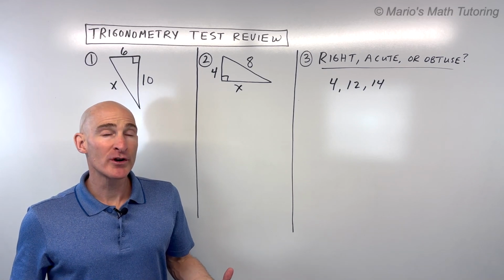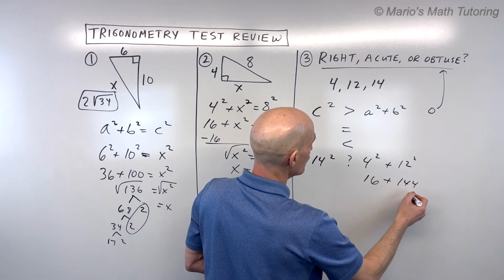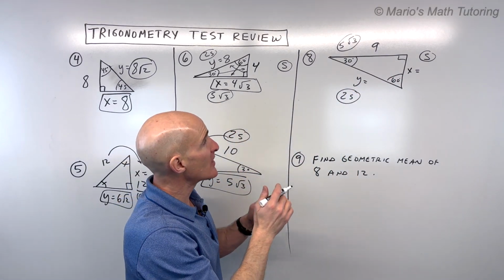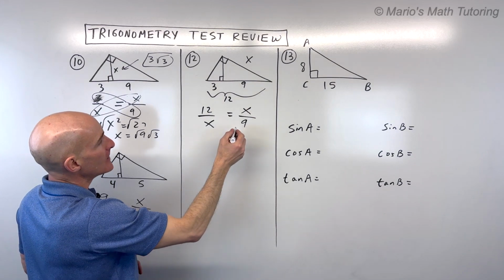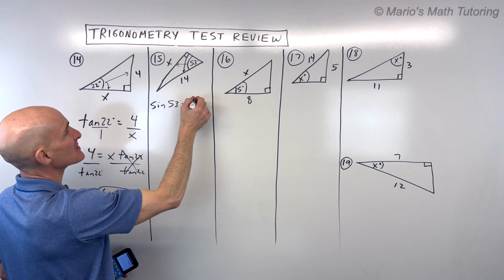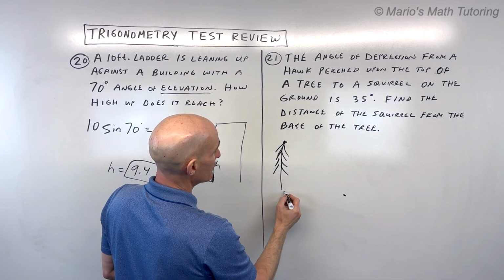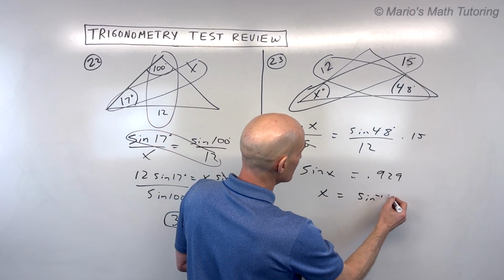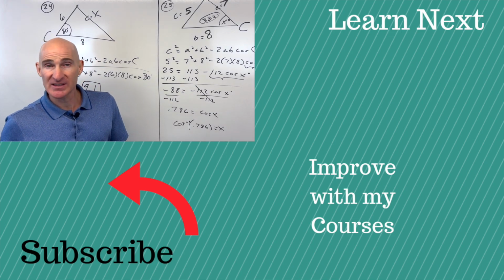Trigonometry Test Review for Geometry Students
Prepare for your trigonometry test with this comprehensive review covering 25 questions! Mario's Math Tutoring guides you through essential topics including the Pythagorean Theorem and its converse, special right triangles (30-60-90 and 45-45-90), SOH CAH TOA ratios, inverse trig functions for finding angles, geometric mean theorems (altitude and leg), the Law of Sines, and the Law of Cosines. This review is perfect for geometry-level students looking to solidify their understanding of trigonometry.

In this video, you'll discover:

0:00 Introduction to Trigonometry Test Review
0:30 Pythagorean Theorem (a² + b² = c²)
1:00 Example 1: Finding a Missing Leg
2:00 Example 2: Finding a Missing Leg
2:50 Converse of Pythagorean Theorem (Classifying Triangles: Right, Acute, Obtuse)
3:20 Example 3: Classifying a Triangle (Obtuse)
4:30 Special Right Triangles
4:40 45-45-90 Triangle Ratios (x, x, x√2)
5:00 Example 4: Finding Legs & Hypotenuse
5:30 Example 5: Finding Legs from Hypotenuse
6:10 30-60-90 Triangle Ratios (s, s√3, 2s)
6:30 Example 6: Finding Legs & Hypotenuse from Short Leg
7:00 Example 7: Finding Legs from Hypotenuse
7:40 Example 8: Finding Legs & Hypotenuse from Long Leg
8:50 Geometric Mean
9:00 Example 9: Finding the Geometric Mean of Two Numbers
9:50 Example 10: Altitude Geometric Mean Theorem
10:40 Example 11: Leg Geometric Mean Theorem
11:20 Example 12: Leg Geometric Mean Theorem
12:40 SOH CAH TOA (Sine, Cosine, Tangent Ratios)
13:00 Example 13: Finding Sine, Cosine, Tangent for Angles A & B
15:40 Solving for Missing Sides (Using SOH CAH TOA)
16:00 Example 14: Using Tangent (Opposite & Adjacent)
17:00 Example 15: Using Sine (Opposite & Hypotenuse)
17:40 Example 16: Using Cosine (Adjacent & Hypotenuse)
18:30 Solving for Missing Angles (Using Inverse Trig Functions)
18:50 Example 17: Using Inverse Sine (Opposite & Hypotenuse)
19:20 Example 18: Using Inverse Tangent (Opposite & Adjacent)
19:40 Example 19: Using Inverse Cosine (Adjacent & Hypotenuse)
20:20 Trigonometry Word Problems
20:30 Example 20: Angle of Elevation (Ladder Problem)
21:30 Example 21: Angle of Depression (Hawk & Squirrel Problem)
23:20 Law of Sines
23:50 Example 22: Finding a Missing Side
24:40 Example 23: Finding a Missing Angle
25:50 Law of Cosines
26:20 Example 24: Finding a Missing Side (Side-Angle-Side)
27:30 Example 25: Finding a Missing Angle (Side-Side-Side)